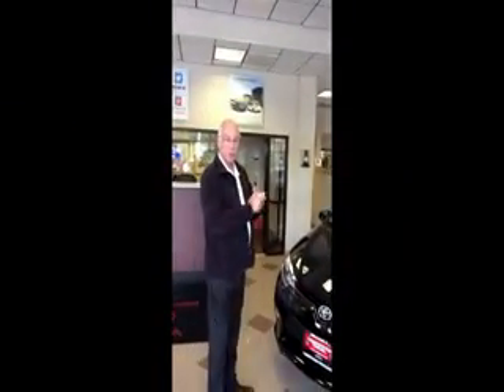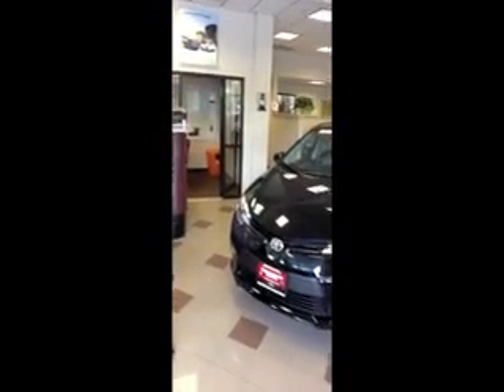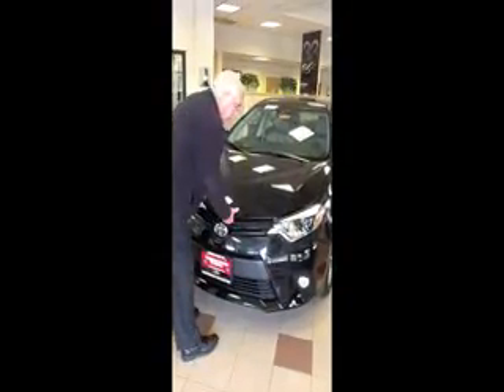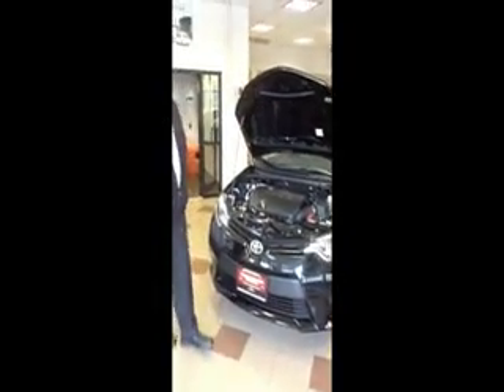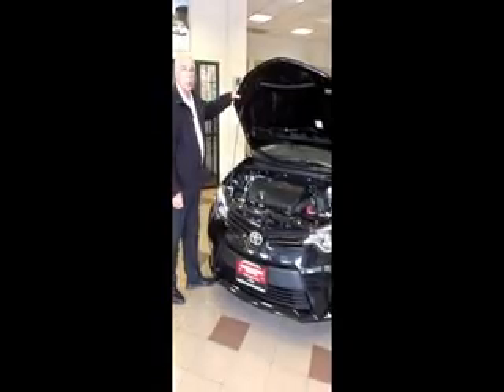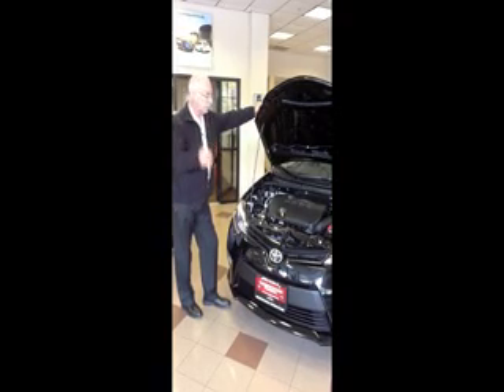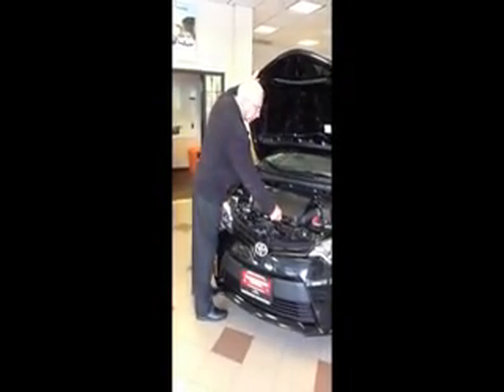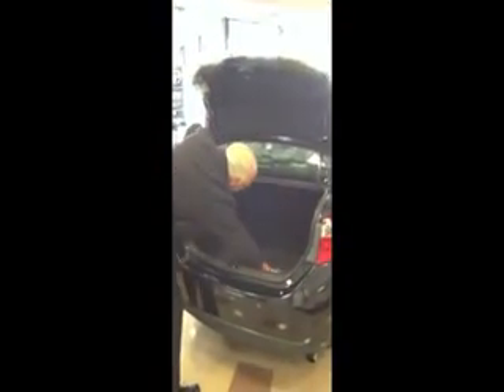Toyota Dealership in Islip NY | Toyota Dealer in Islip NY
Competition Toyota proudly extends all of their services to residents of Islip, NY and the surrounding cities. If you are in or around Islip, NY and you are looking for excellent service, selection, and prices on all new or pre-owned Toyota vehicles then you need to look no further than Competition Toyota. The wonderful folks at Competition Toyota are experts in all things Toyota related and are capable of doing whatever needs to be done to get you in a new vehicle today. Do yourself a favor and make the trip over to Competition Toyota from Islip, NY today to see for yourself!